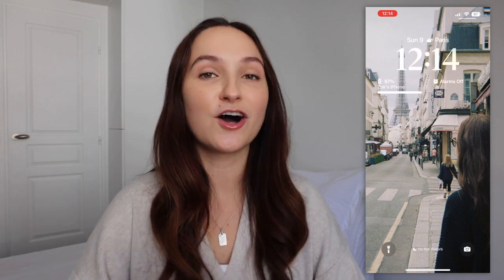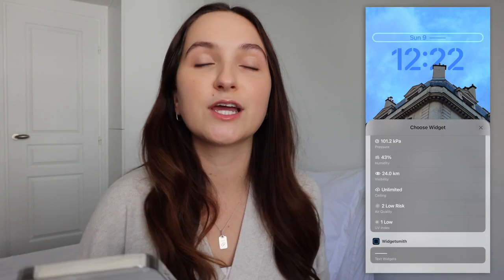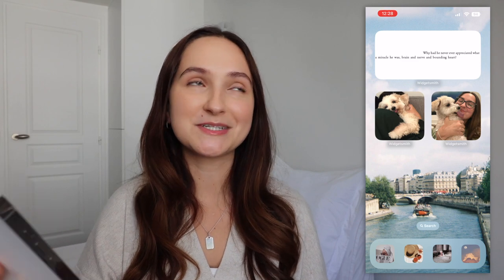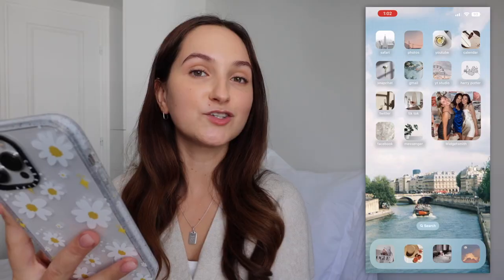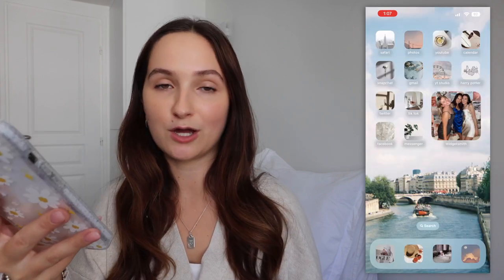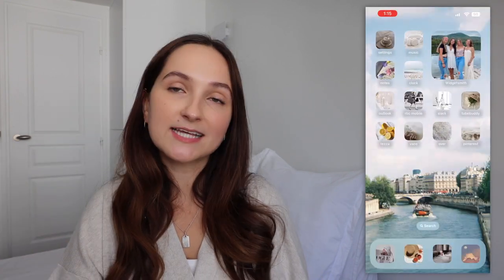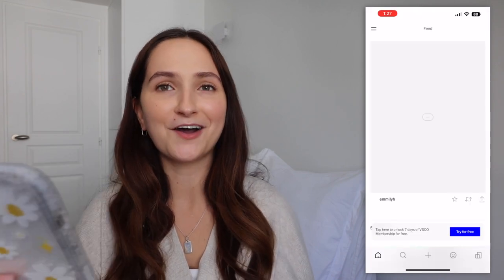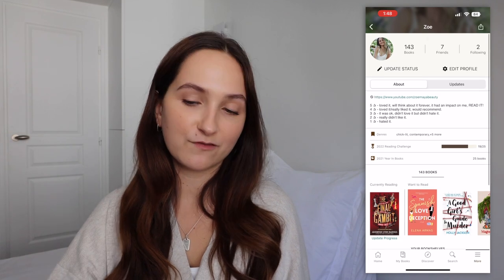iOS 16 iphone customization aesthetic lockscreen tutorial + WHAT'S ON MY IPHONE 13 PRO MAX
hiii & welcome to my iOS 16 aesthetic lockscreen customization tutorial + what's on my iphone 13 pro max video :) in this video i show you how to customize your lockscreen with the new iOS 16 features to make your iOS 16 lockscreen super aesthetic. i also show you what's on my iphone, including my favorite apps, my iOS 16 customization and organization, and apps i use to edit my instagram pictures. if you're looking for an iOS 16 tutorial, iOS 16 customization lockscreen ideas, iOS 16 lock screen customization tutorial, iOS 16 customization ideas, iOS 16 aesthetic customization ideas, iOS 16 customize lockscreen tutorial, iOS 16 customization aesthetic, you've come to the right place. plus, what's on my iphone iOS 16 + what's on my iphone aesthetic. i also do a casetify review, casetify haul, casetify unboxing, tell you about casetify iphone 14 cases, casetify iphone 14 pro max cases, show you my aesthetic casetify cases, do a casetify drop test, and share my casetify discount code / casetify promo code. are you getting the new iphone 14? comment down below which phone you have! let's chat in the comments :)

| social media |

xoxo, zoe